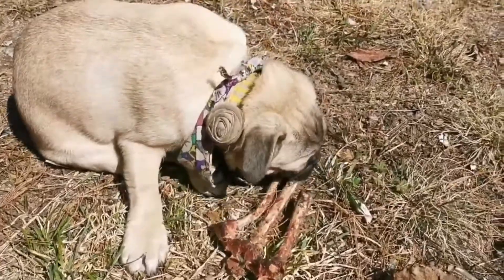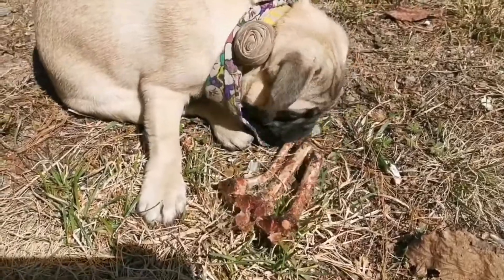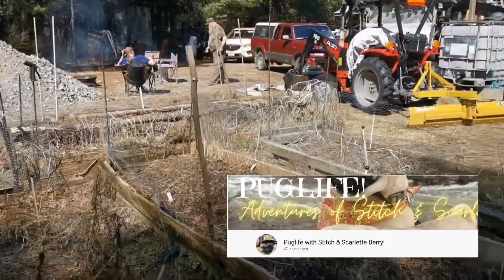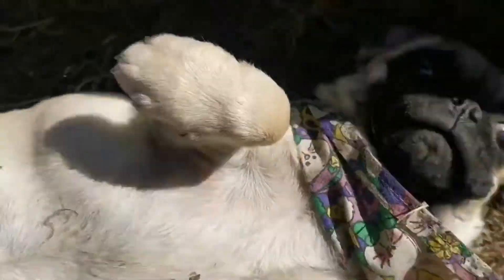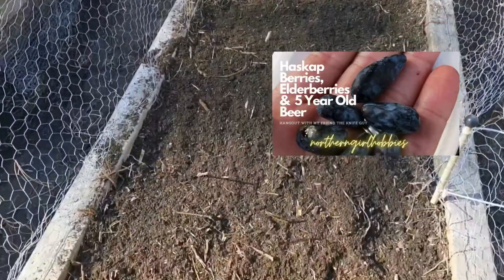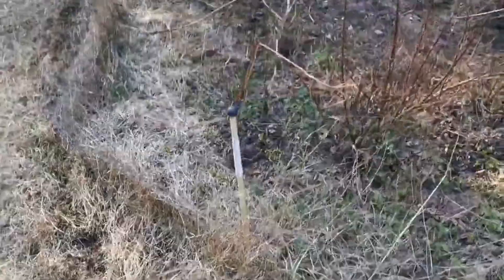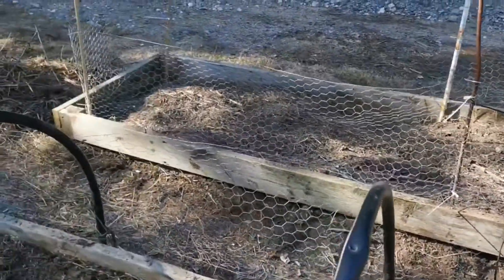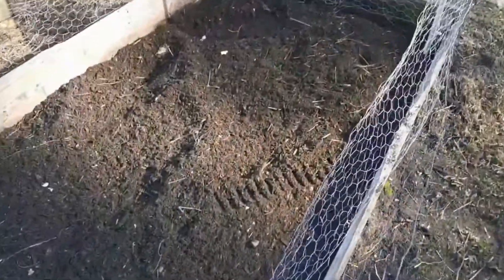Garden's & Soil Talk with Gordo The Knife Guy! 🔪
Garden season is quickly approaching here in Northeastern Ontario. Time to get those beds ready for planting. Gord tells us what he does to get amazing soil!

Jenni

Jase Medical Supplies Have your information reviewed by an online certified physician and have important medical prescriptions shipped direct to you. Medications ready to go in the event that you or your family members may need them.
My Avon Store items I'd stock up on: Lip Balm, Fluoride-Free Oral Care, Skin Care Needs, Soaps, Bubble Bath, Candles, Aluminum-Free Deodorant, Aromatherapy, Shampoo, Pain Relief & Antiseptic Cream, Foot Care Products and Home Cleaning Supplies, clothing and more.
TeeSpring We have t-shirts, hoodies, stickers, water bottles and more with NGH and zombie outdoors logos. If ordering anything in clothing, I'd opt for premium as it is much better quality. Everything is priced respectfully affordable, as we acknowledge that most people are stacking food and everyday essentials.
alleysadventures finally getting him to put up the home improvement, maintenance and building stuff.